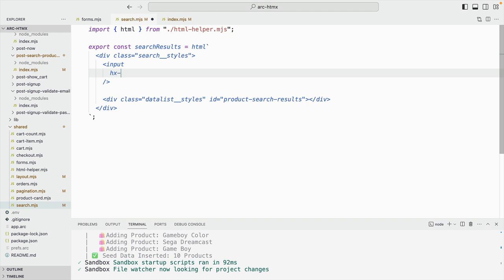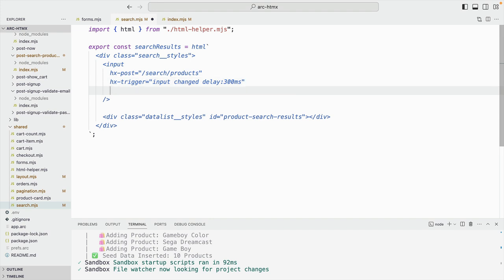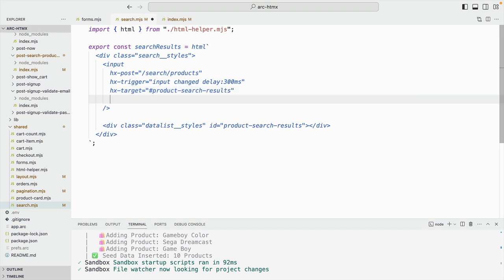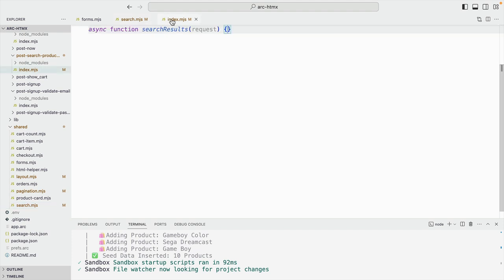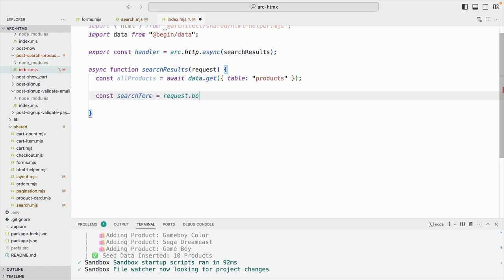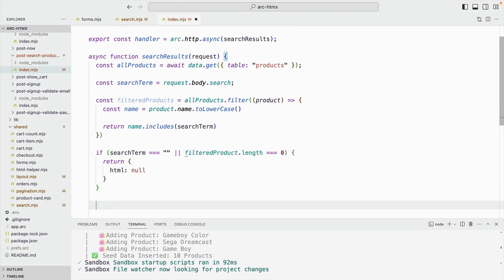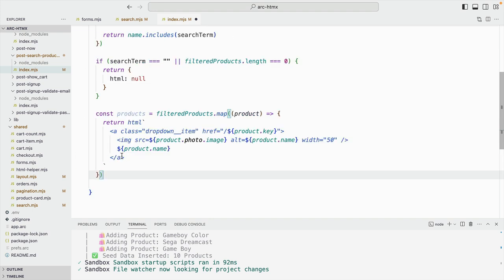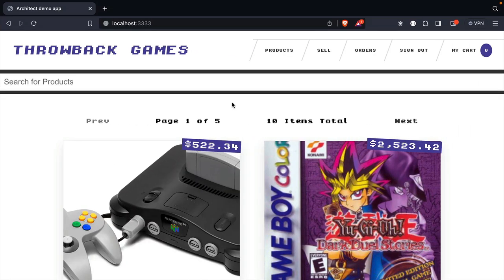Active Search w/ HTMX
Get Active Search w/ a few additional HTML attributes